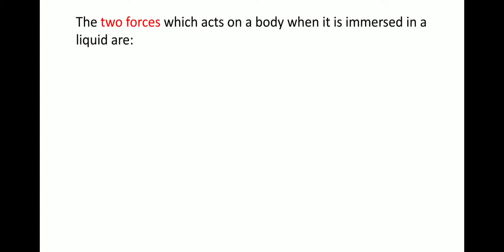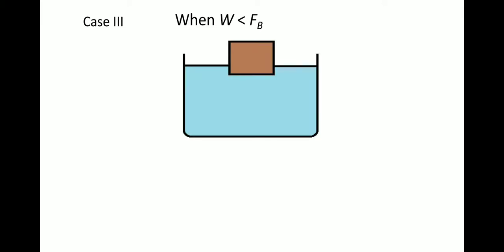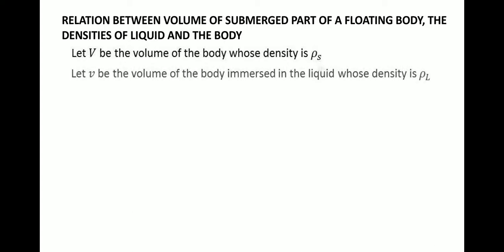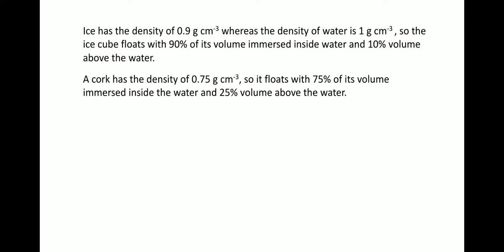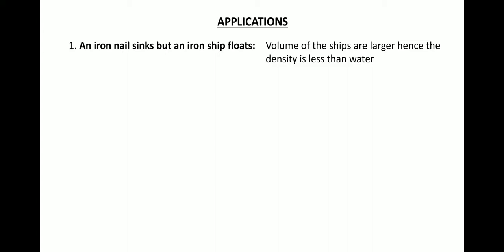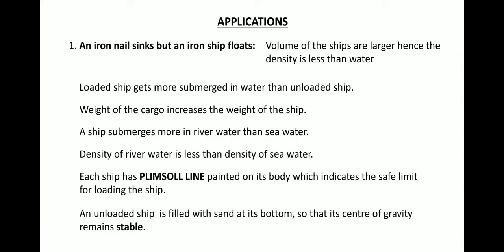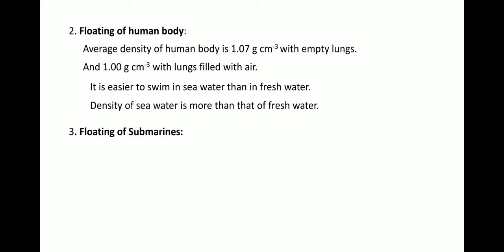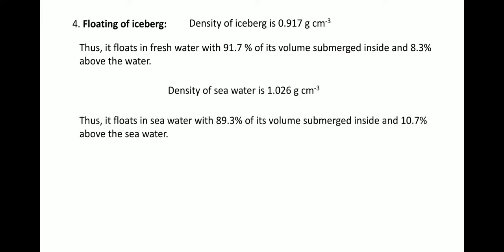Class 9 Floatation